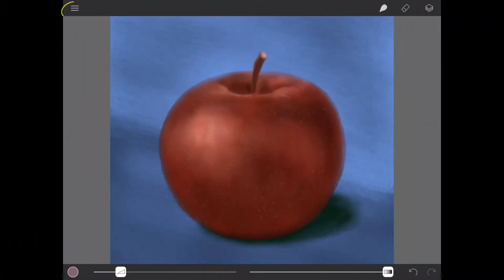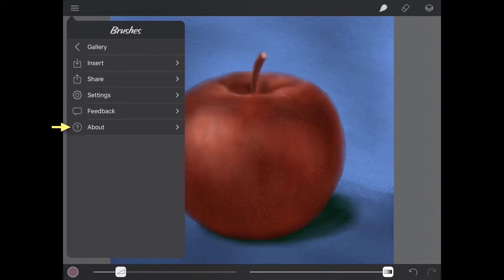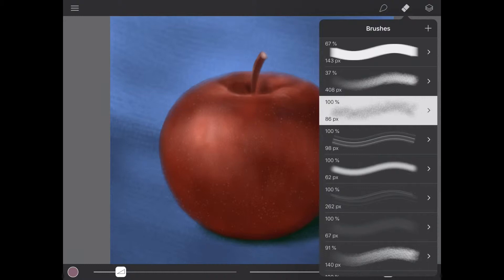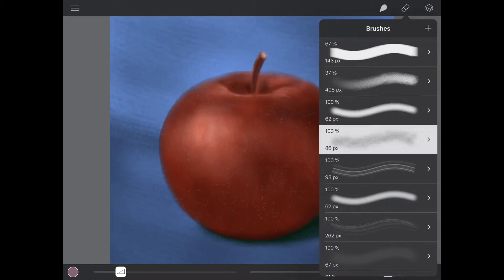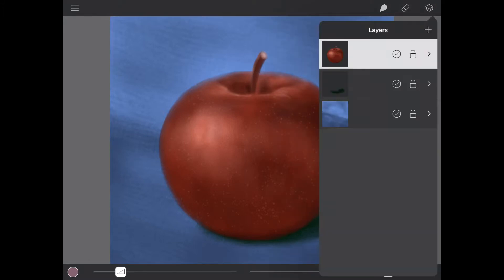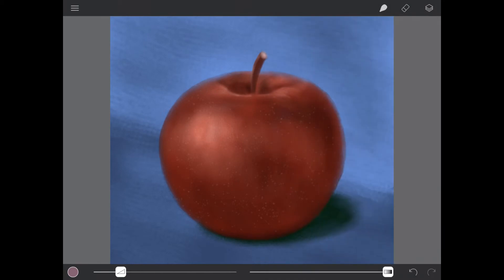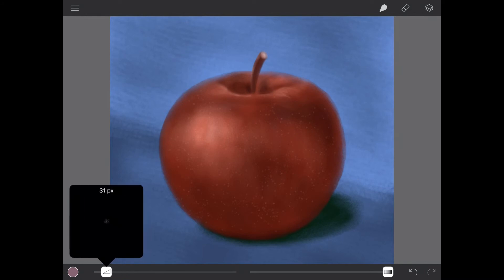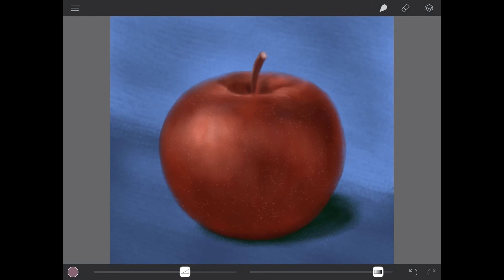Brushes Canvas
A quick tour of the Brushes canvas screen and the options available.